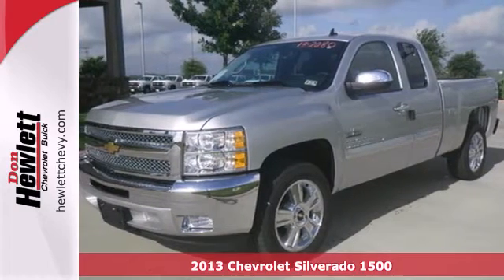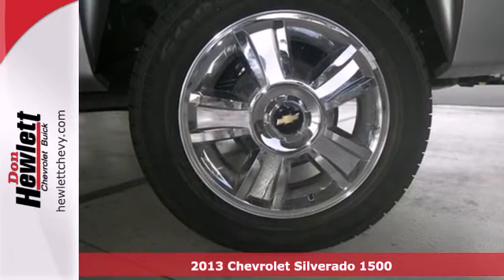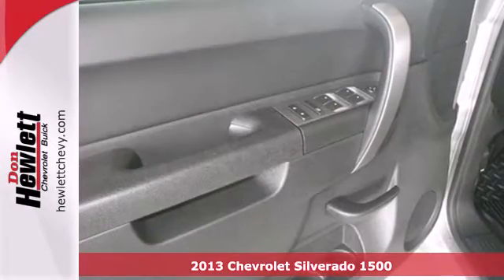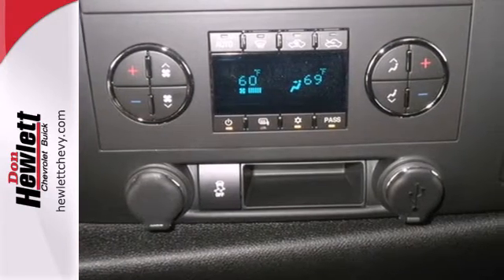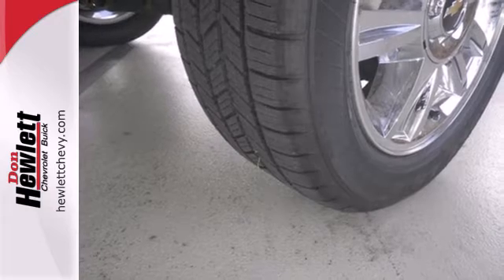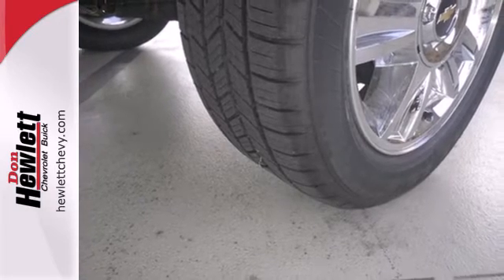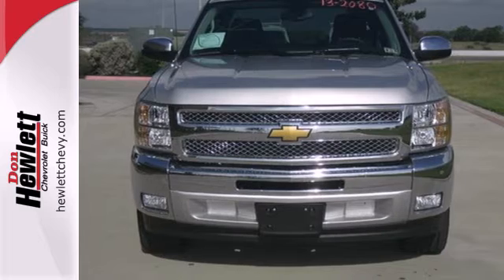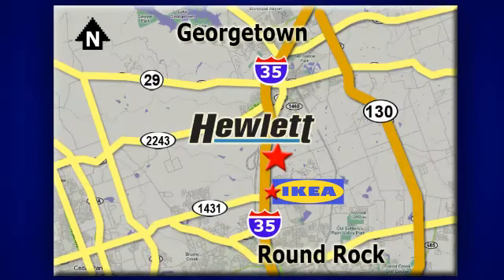2013 Chevrolet Silverado 1500 Austin Round-Rock Georgetown, TX #132080 - SOLD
Year: 2013
Make: Chevrolet
Model: Silverado 1500
Trim: LT
Engine: 5.3L V8
Transmission: Automatic 6-Speed
Color: Gan Silver Ice
Interior: Ebony Cl
Stock #: 132080